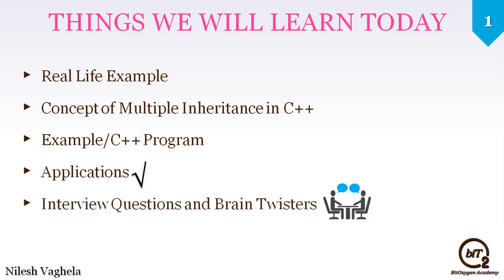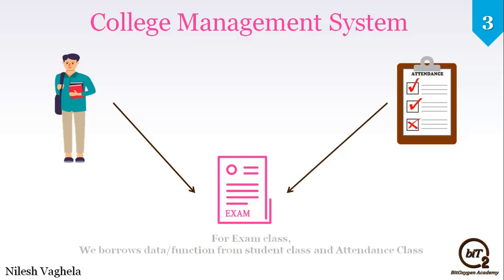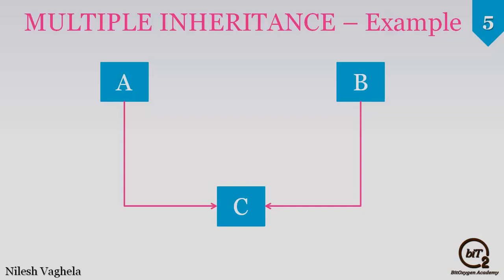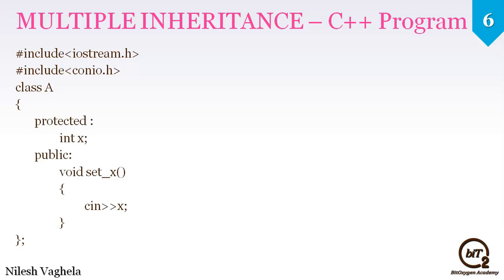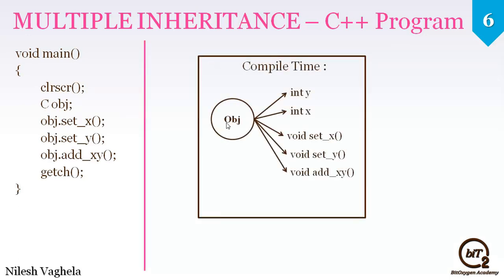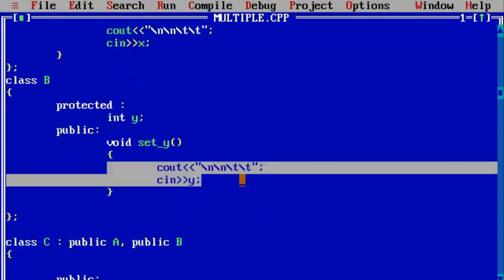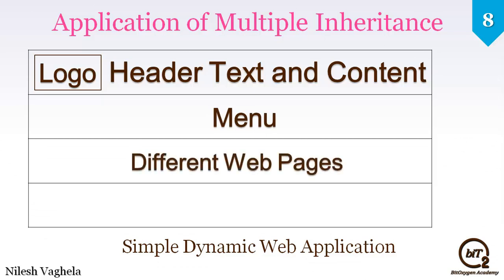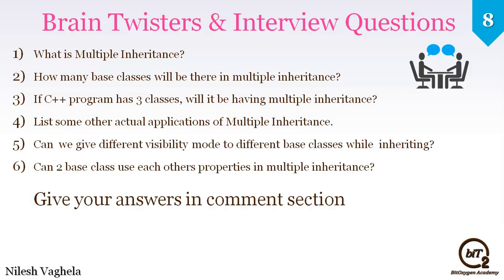Multiple Inheritance in C++ | Learn WithMe | Object Oriented Programming | BitOxygen Academy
StayHome and Learn Multiple inheritance in C++

Multiple Inheritance is one of important concept of C++.

Today we focus on
What is Multiple inheritance in C++?

What is Multiple level inheritance?

What is inheritance explain Multiple inheritance with example?

What are the 5 types of inheritance in C ++?

Entire tutorial is carried in fun, exciting and example oriented and practical way.
We will see one C++ program as well for the same concept.

Downloadable Resources